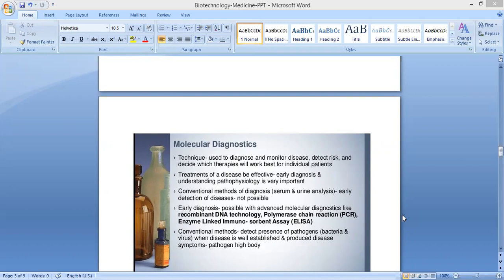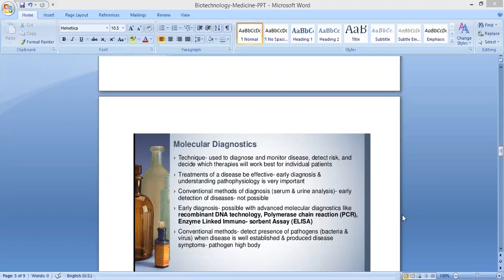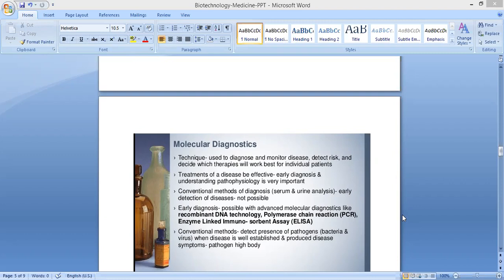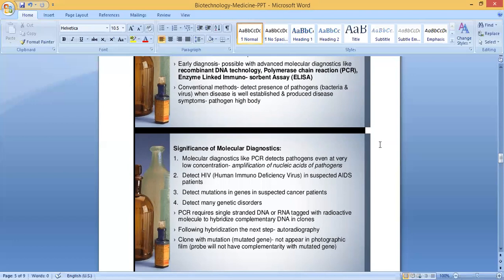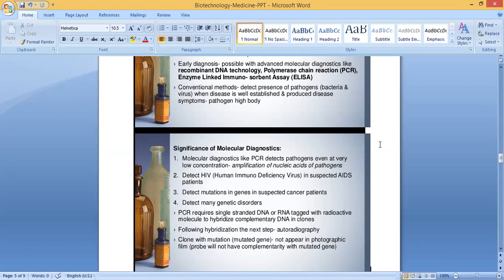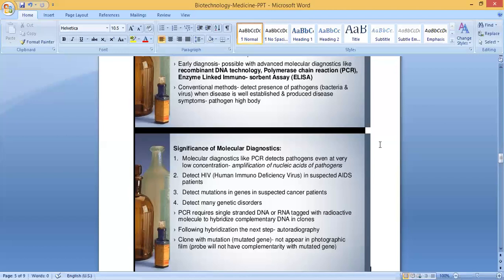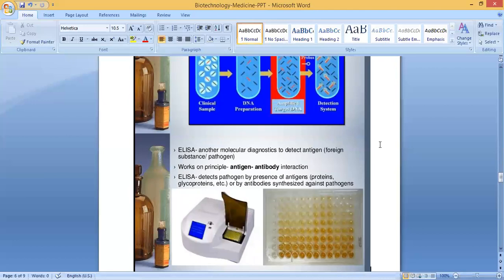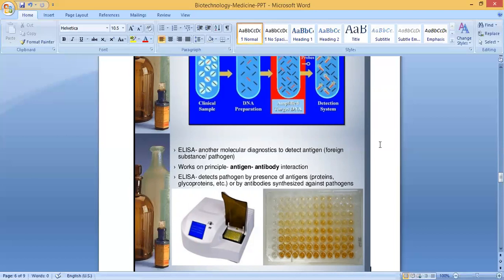Biotechnology- Medicine- Part 3